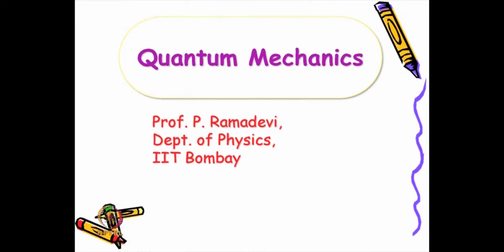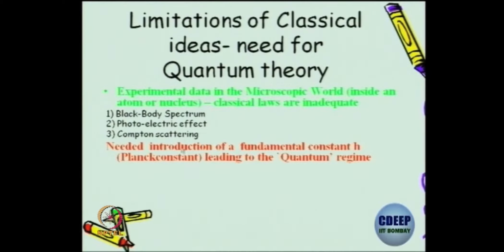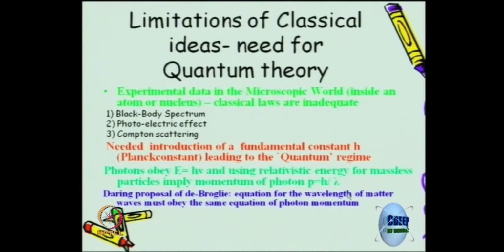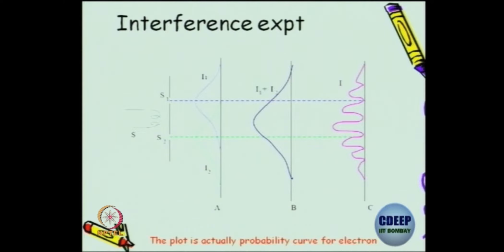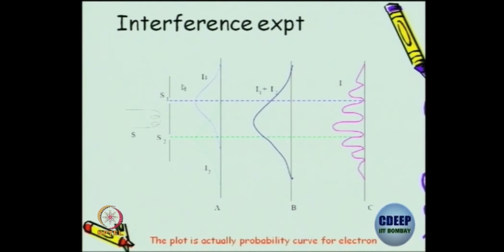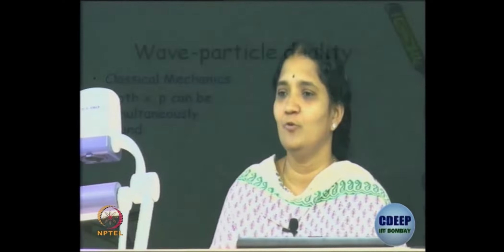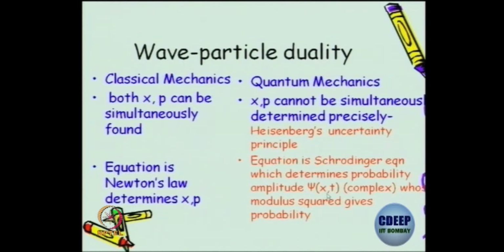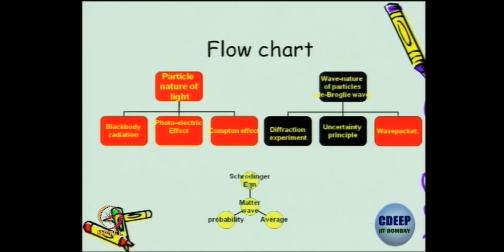Introduction to quantum mechanics I